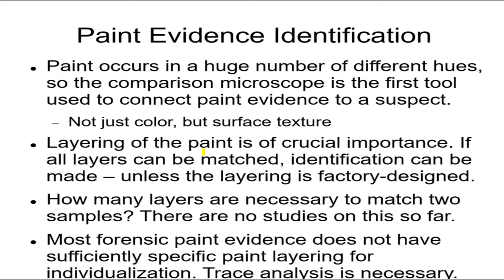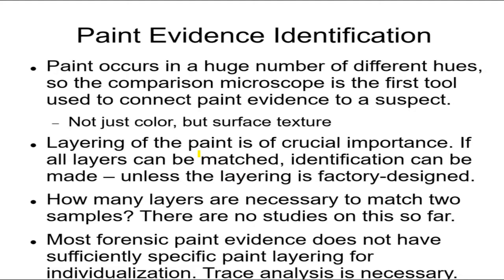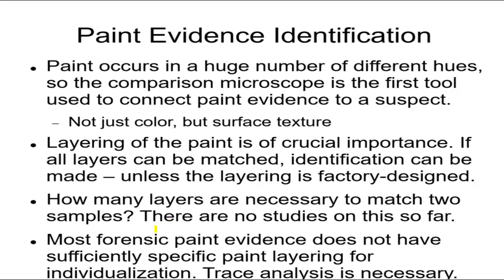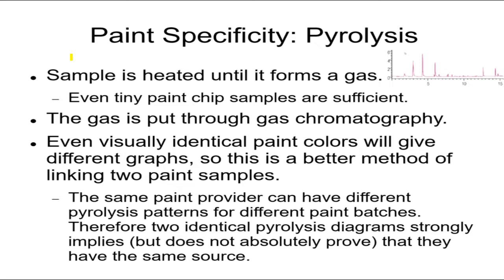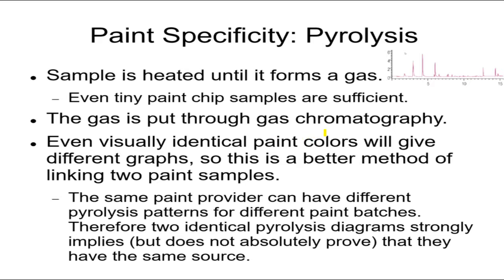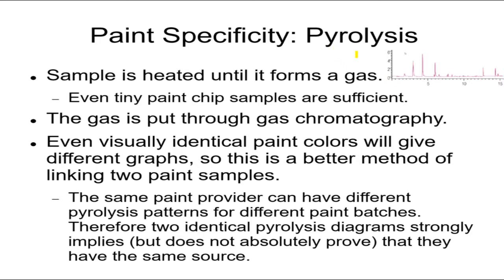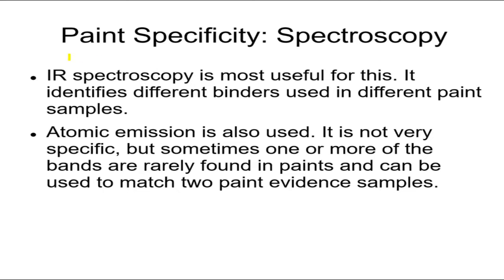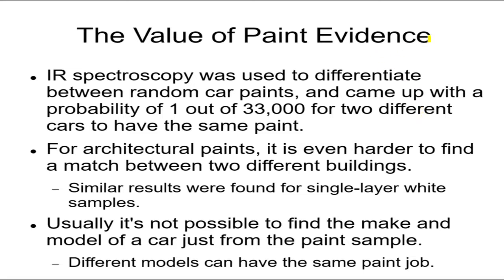Forensics 14, Trace Elements, Paint, and Soil 4 Paint Layering, Paint Pyrolysis, IR Spectroscopy and